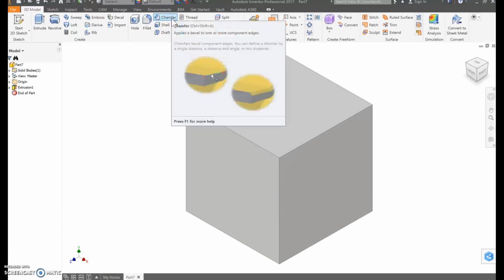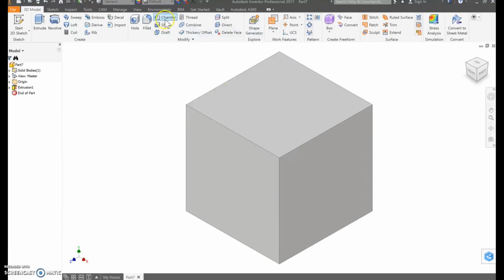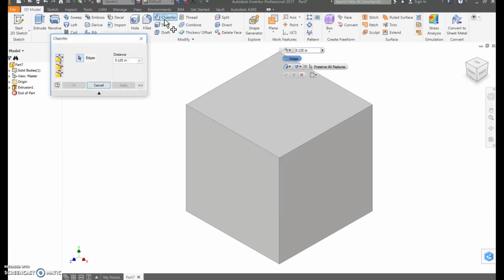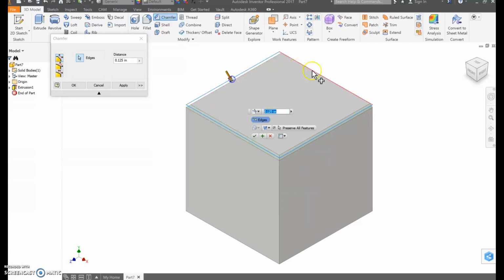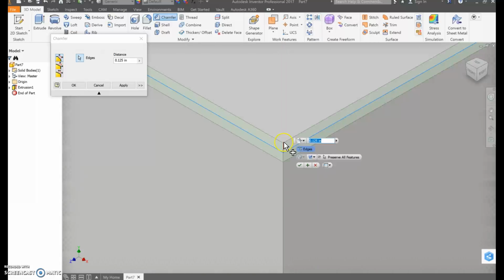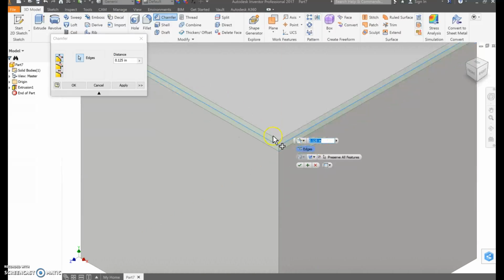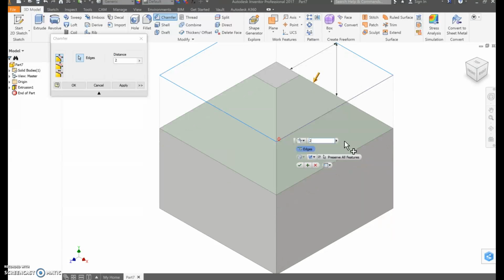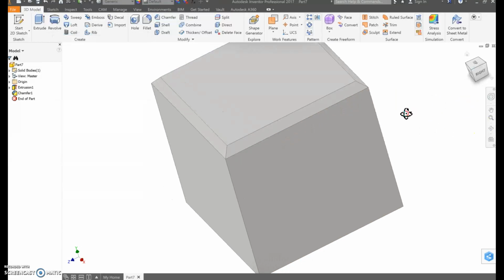Chamfer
How to use chamfer tool